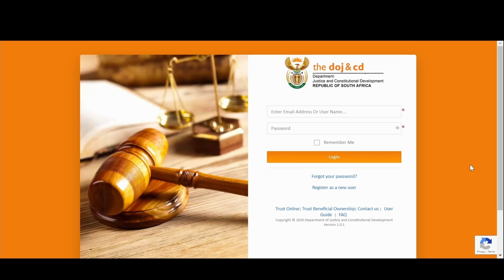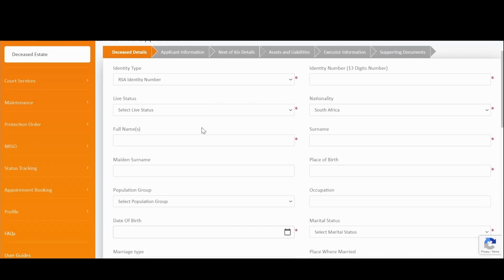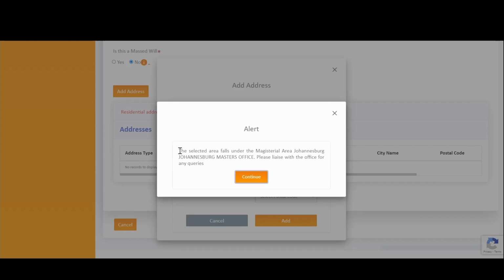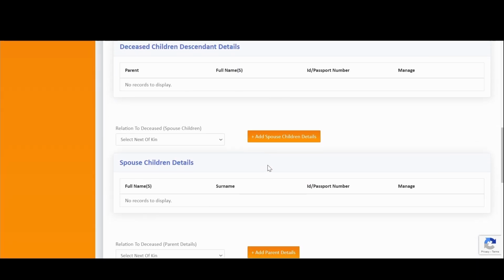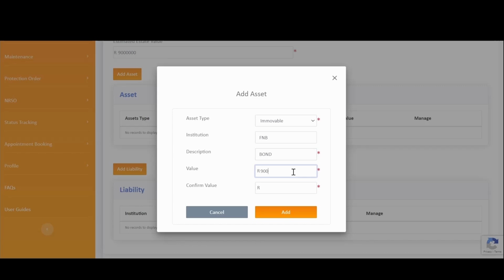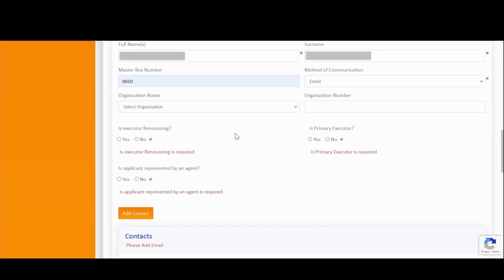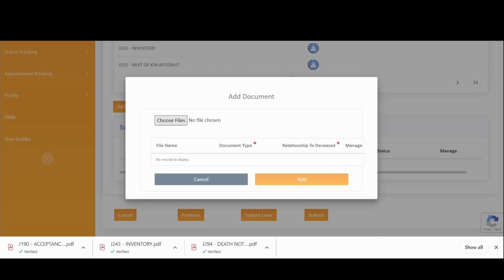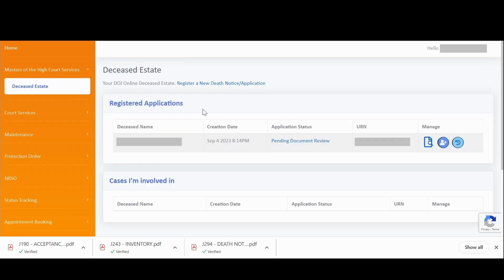3 DOJ Online Services: Register Deceased Estate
User guide video DOJ Online Services: Register Deceased Estate 3.0
dojonline.justice.gov.za